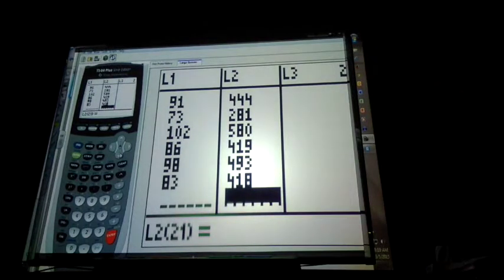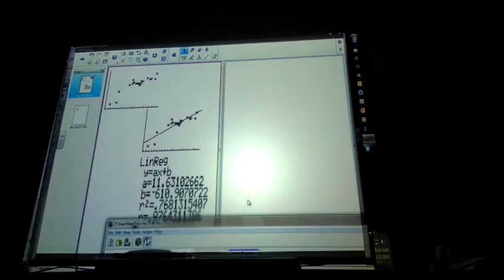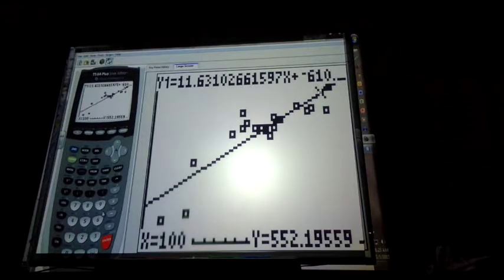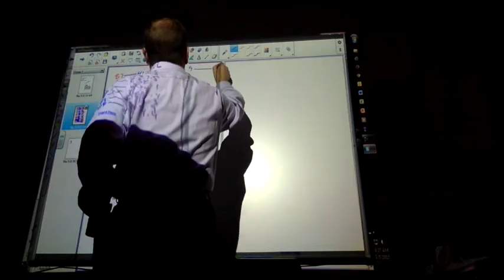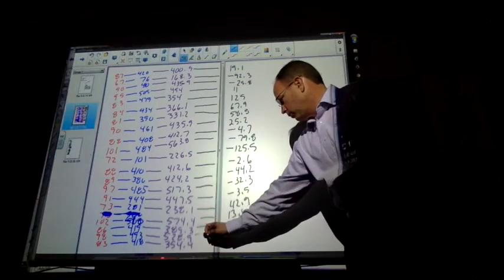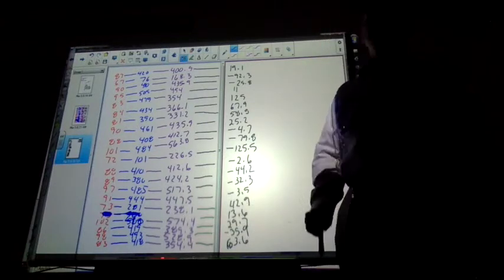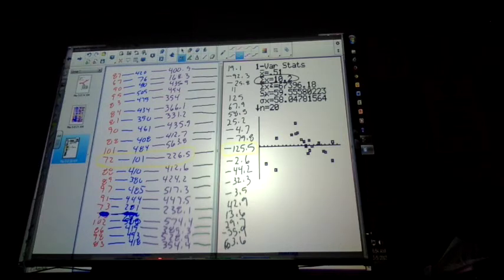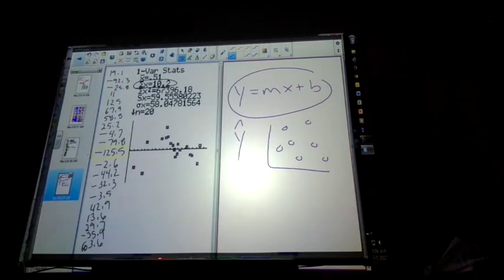stats 26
pretty much review of the past two sections